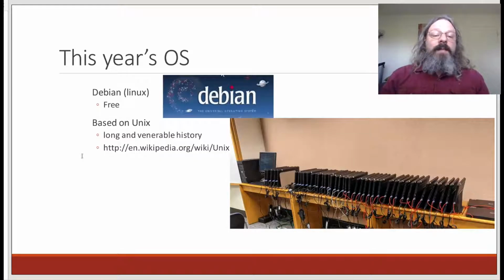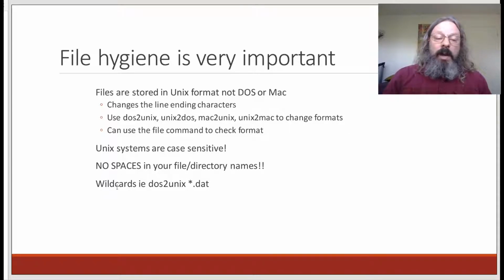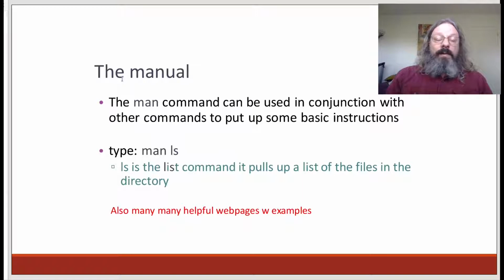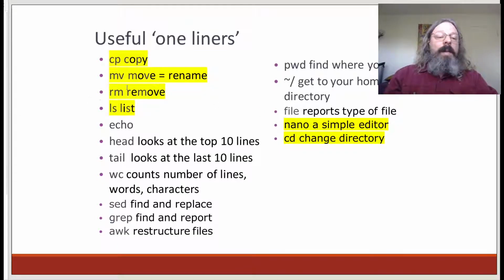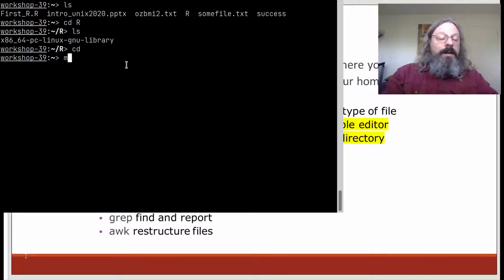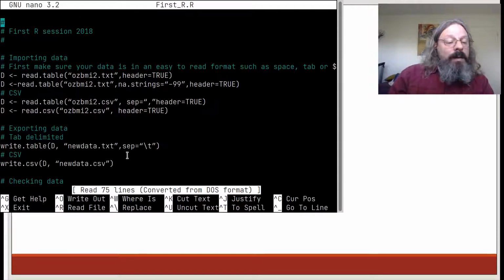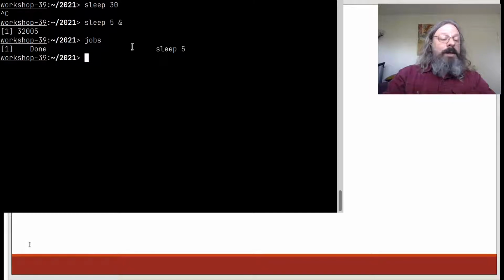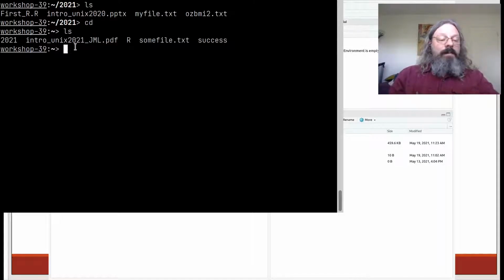Introduction to using the Linux/Unix command line at the Workshop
A brief introduction to using the Unix/Linux command line focusing on tasks that will be necessary for practicals at the Workshop. It covers basic concepts that people who have never used a command line should be familiar with.